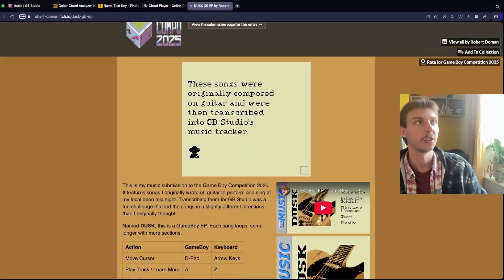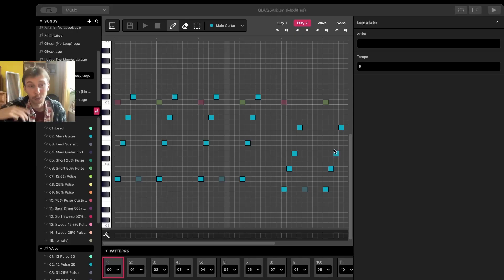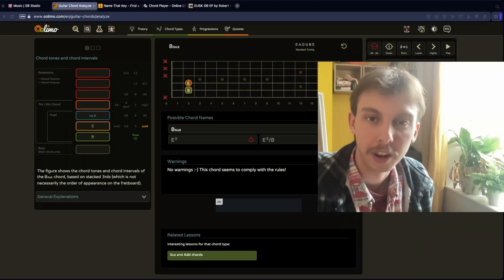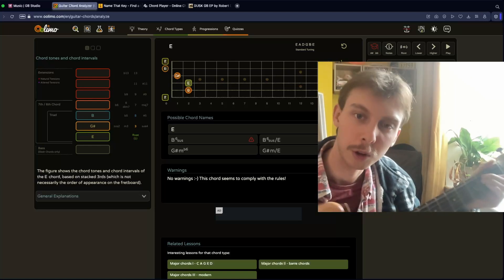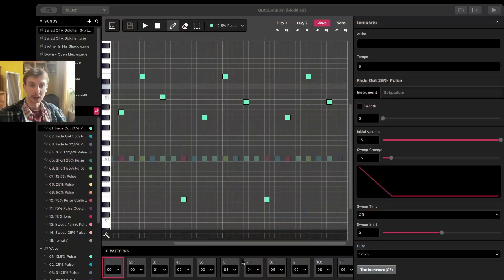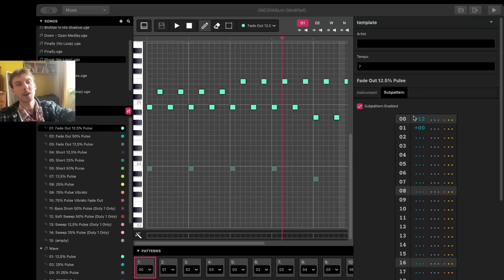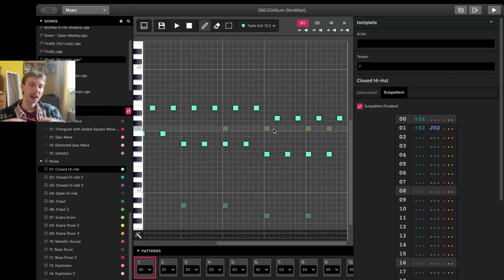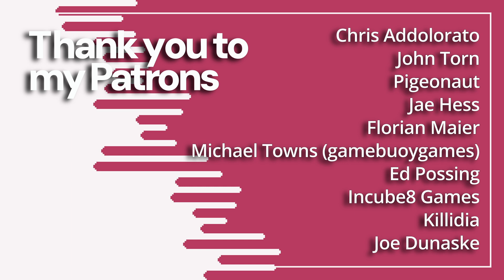Tips for turning songs into chiptune using GB Studio 4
In this video we look at how I made my submission to the GB Compo 2025. I transcribed songs I'd written on guitar and sing at my local open mic into GameBoy Chiptune using GB Studio.

My Sketchbook on Amazon US
(Replace the .com or .co.uk with your respective country code)

Chapters:
00:00 Intro
01:03 Foundational overview
03:21 Website 1 - Chord analyser
05:54 Website 2 - Tuner
06:41 GB Studio effects
08:47 Find what works for you
09:44 Summary and extra websites